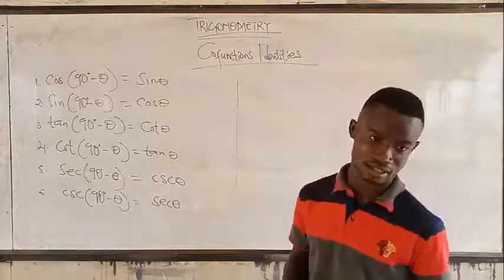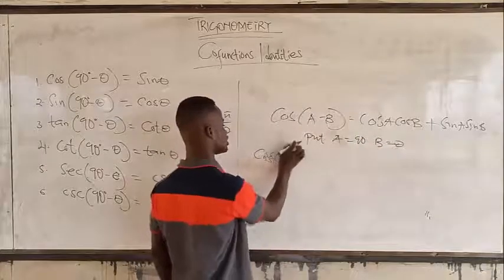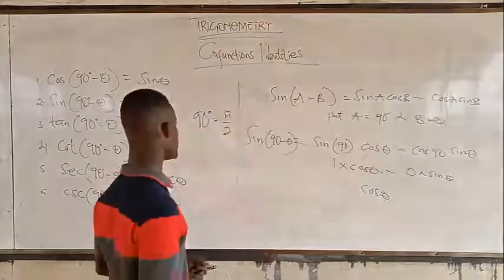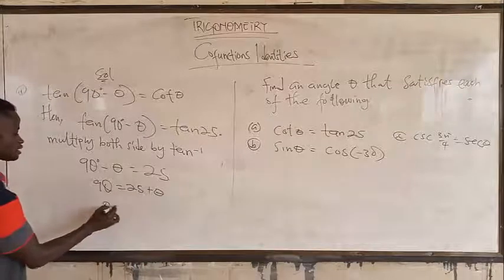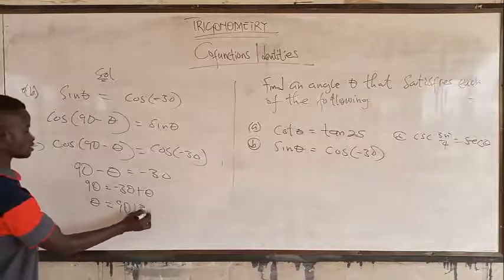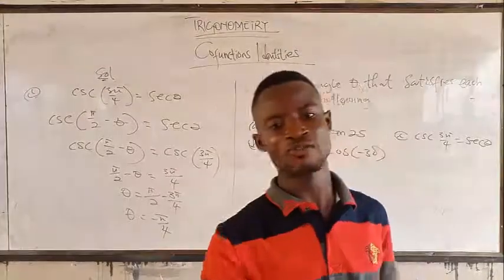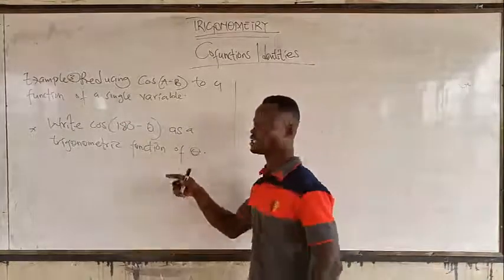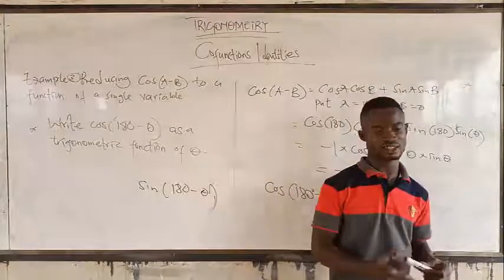#22 Cofunction identities ( Trigonometry )